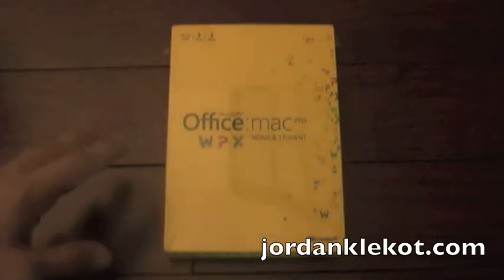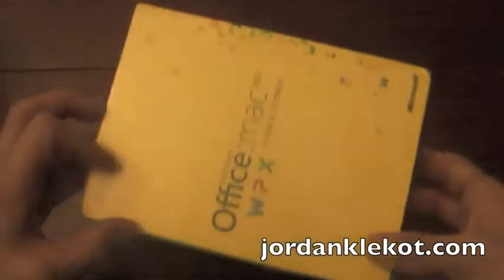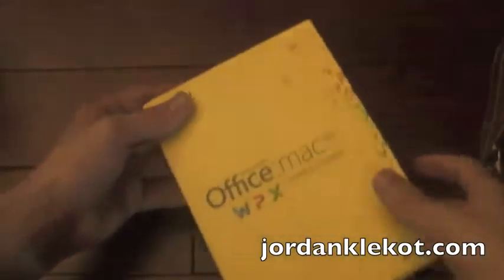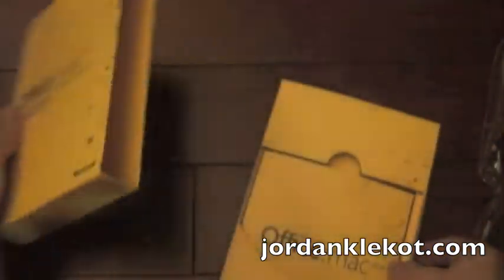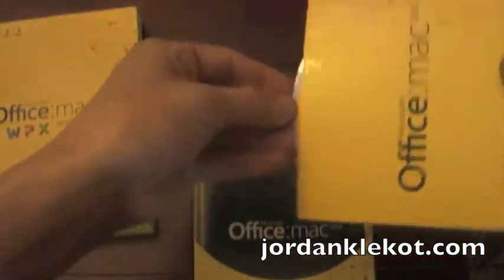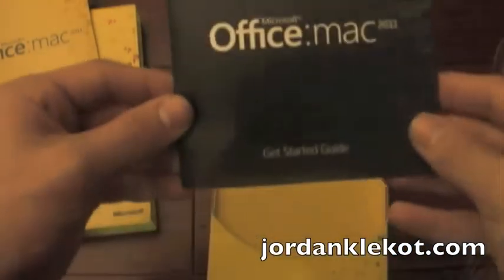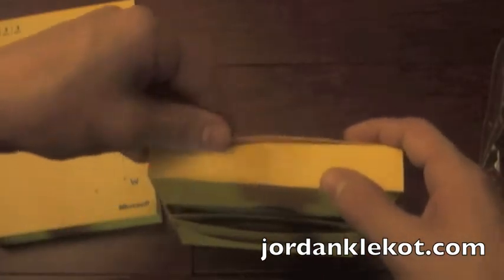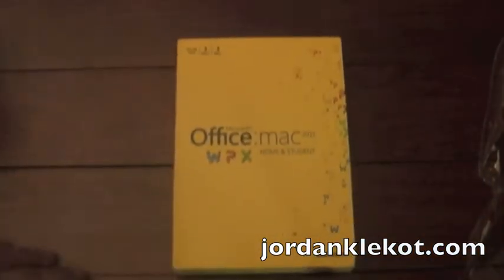Microsoft Office 2011 for Mac Unboxing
Unboxing of Microsoft Office 2011 for Mac. Review to follow.